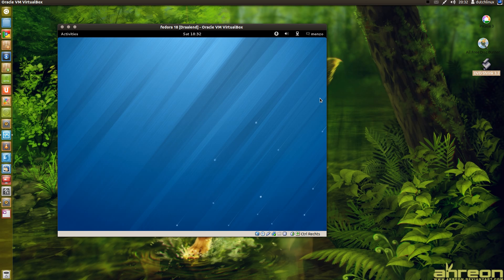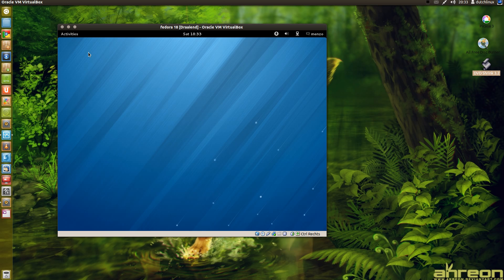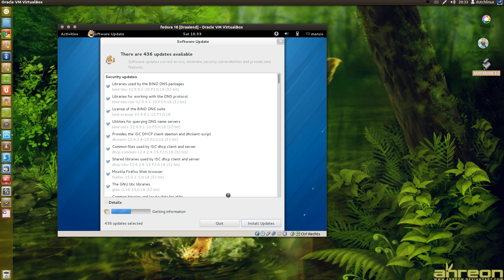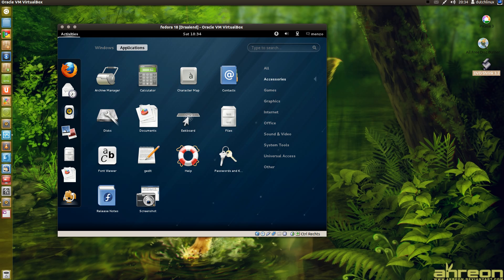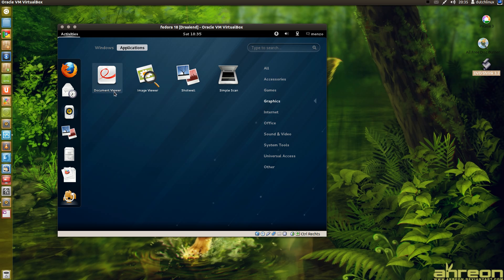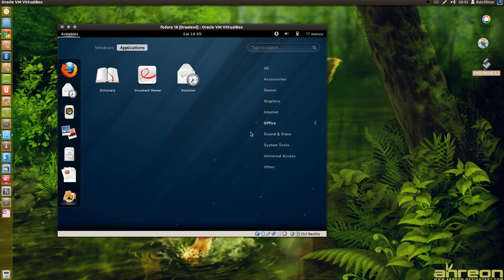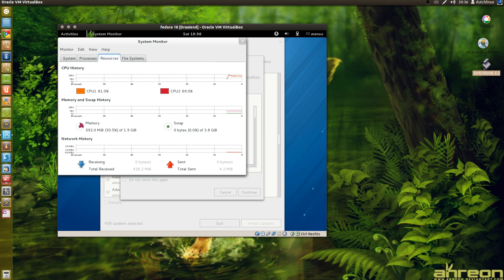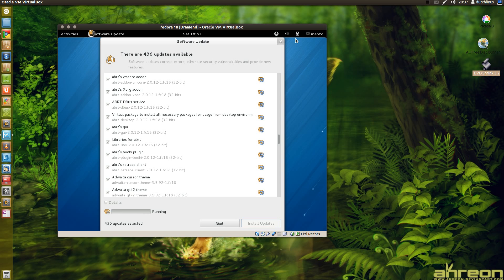Fedora 18 overview